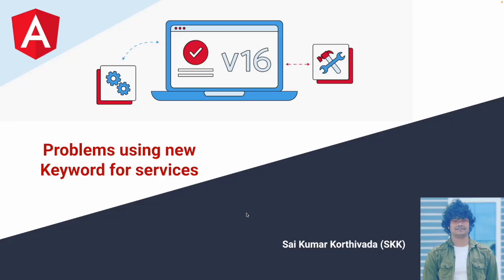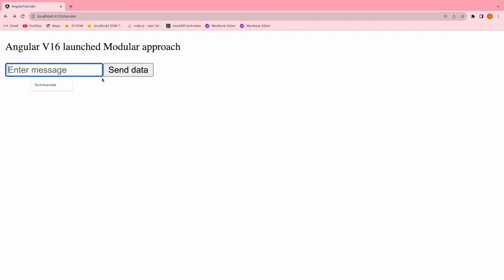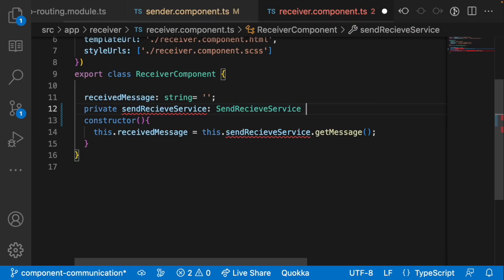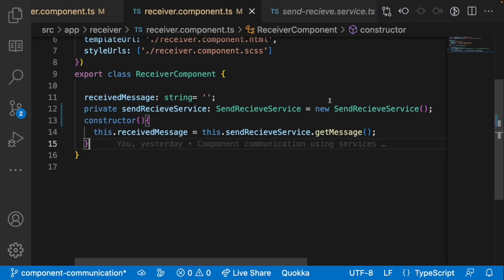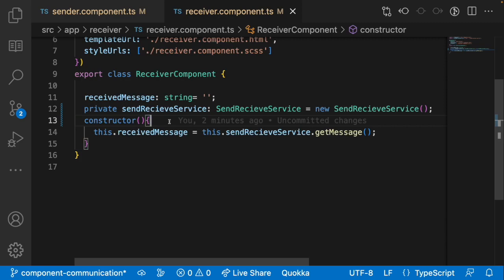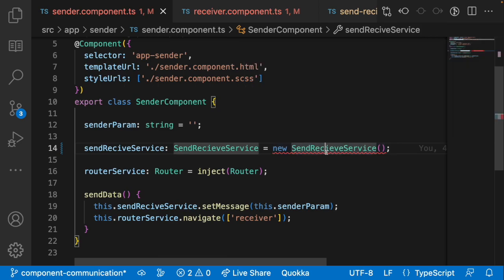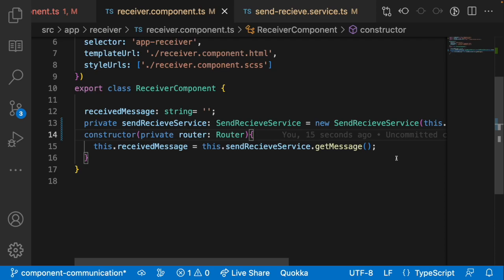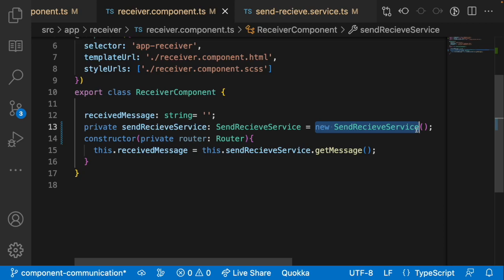Problems using new keyword | Angular Services | Part - 6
1. What are the problems with new keyword in services
2. How to solve the new keyword problems using dependency injection.
3. How to avoid the problems of new keyword using inject method.
4. When we can use new keyword in angular for services